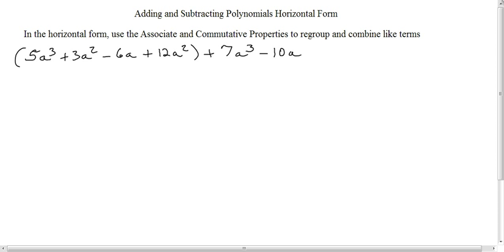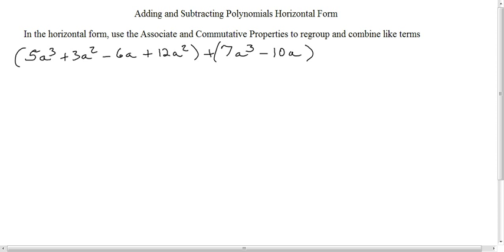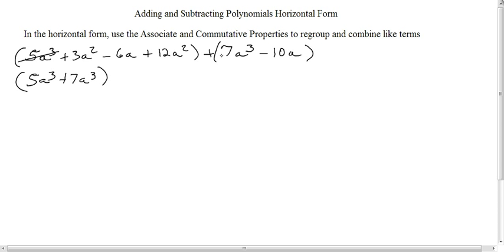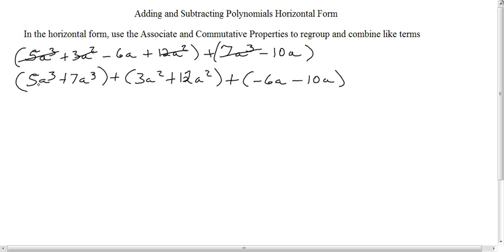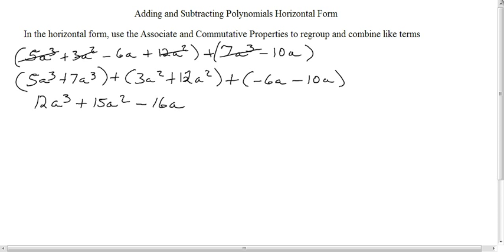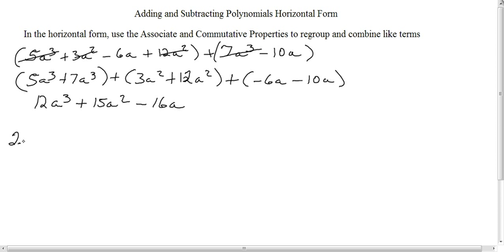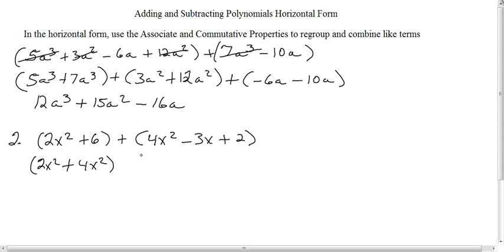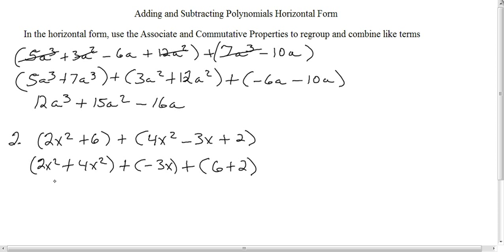Adding and Subtracting Polynomials Horizontal Form